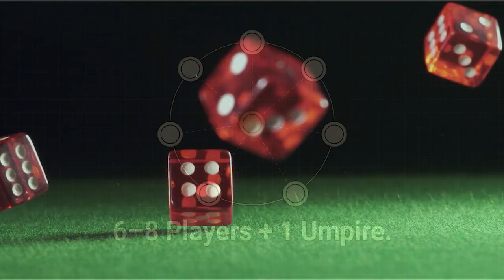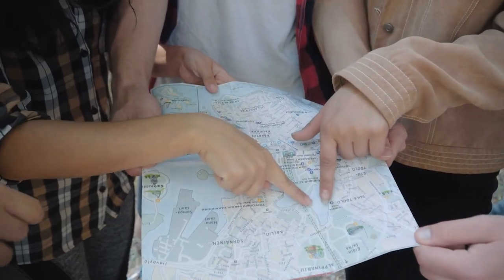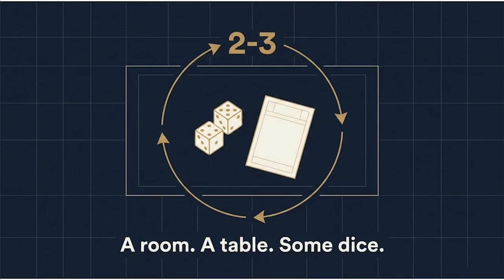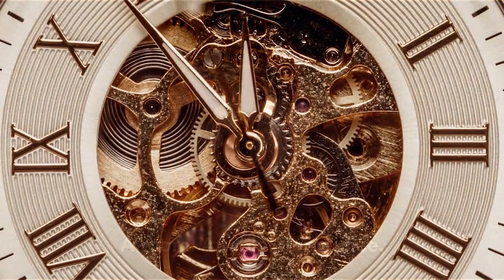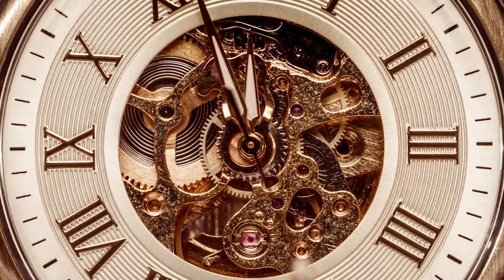What are Matrix Games?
At its core, a matrix game is a structured argumentation system used for learning through play. They were developed back in 1992 by Chris Engle, who wanted a teaching tool that was simpler and more flexible than the rules-heavy wargames and role-playing games of the era.

I’d also love it if you took some time to rate the show!

I live to lift others with learning.  So, if you found this episode useful, consider sharing it with someone who could benefit.

University XP is also on Twitter @University_XP and on Facebook and LinkedIn as University XP

Game on!